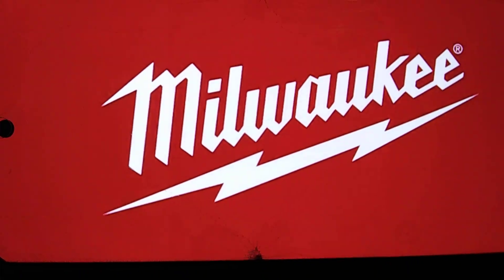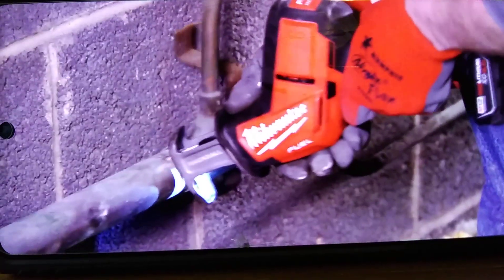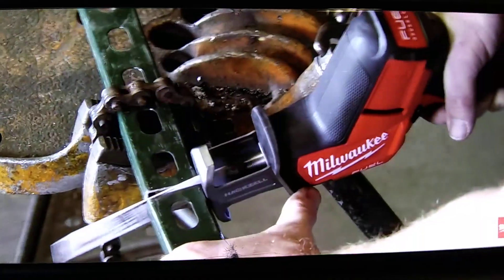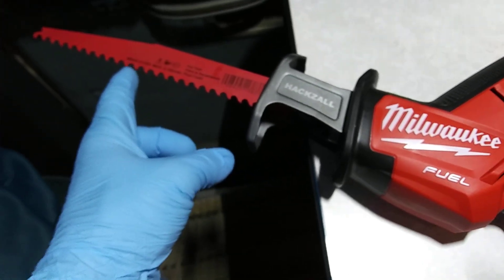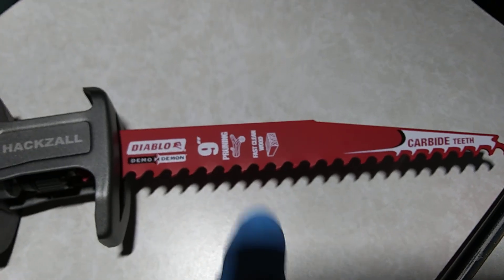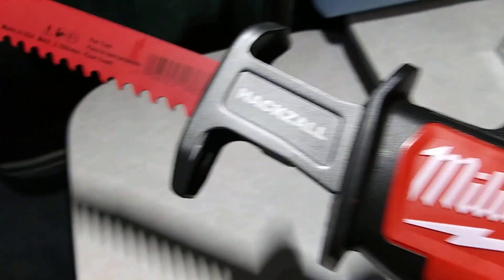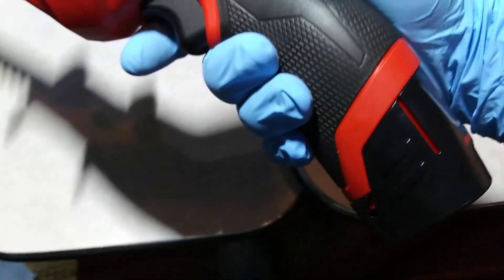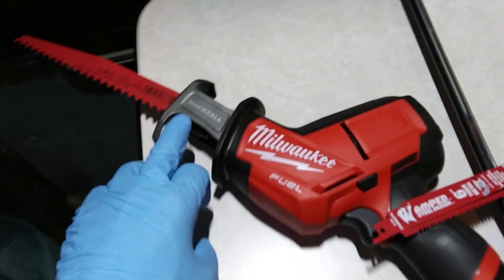Milwaukee M12 fuel hackzall saw🌎✌😁